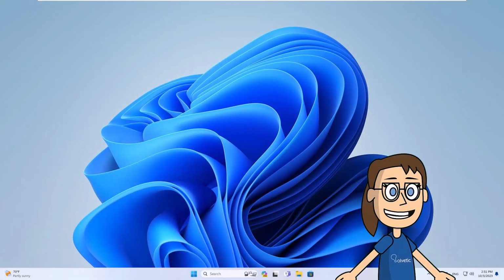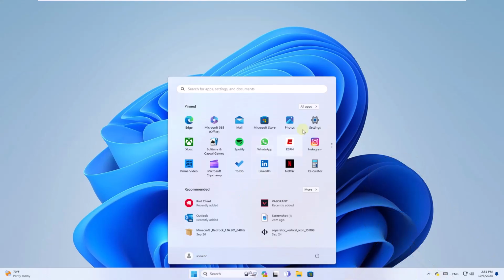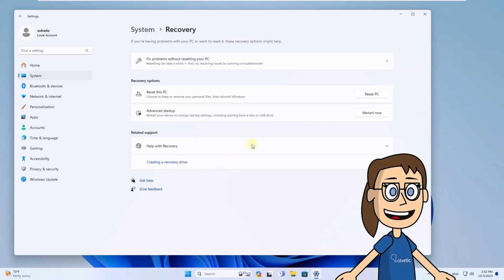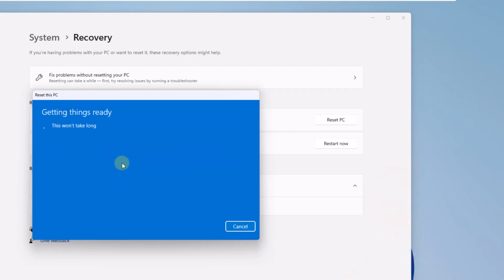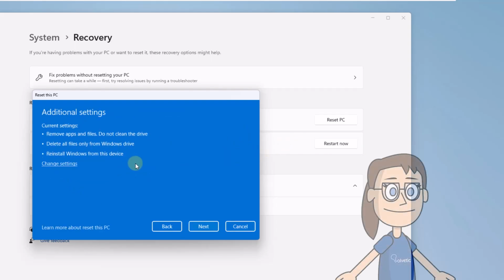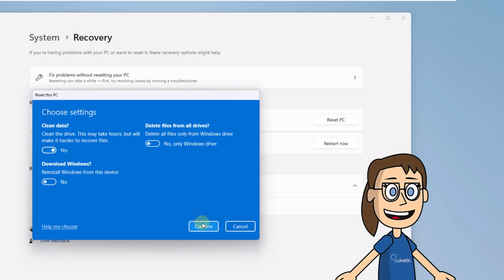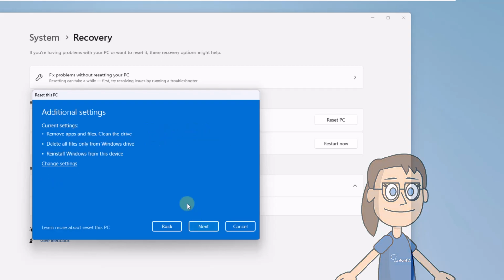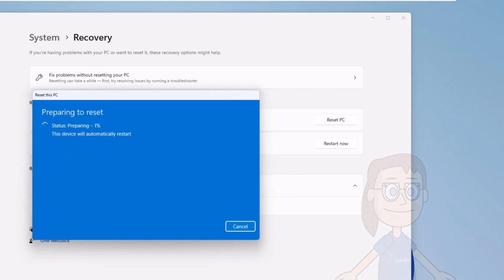How to RESET PC Windows 11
In this video we show you the steps to know how to format a Windows 11 laptop completely and thus leave the factory settings. When Formatting Laptop Windows 11 you can delete your files or keep them so it is important that you choose well during the process. If you need to repair your computer, perhaps formatting Windows 11 from the factory may be the solution.